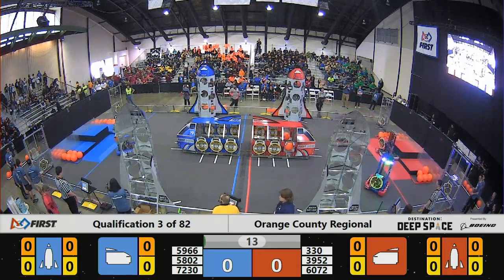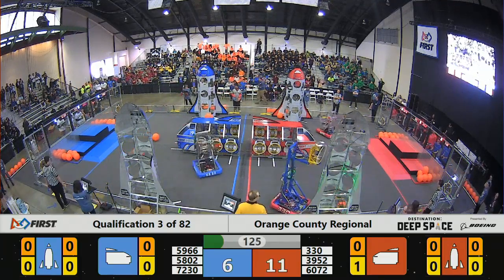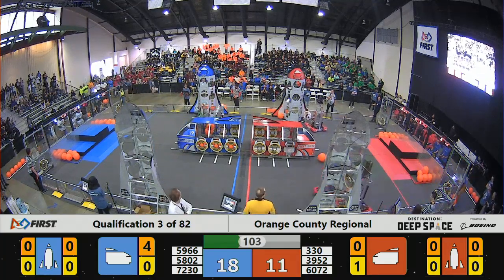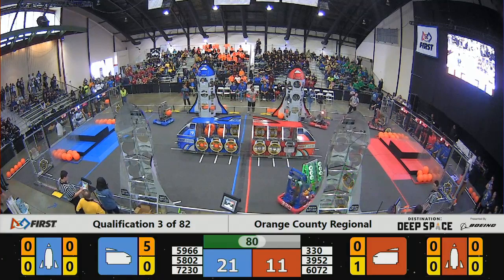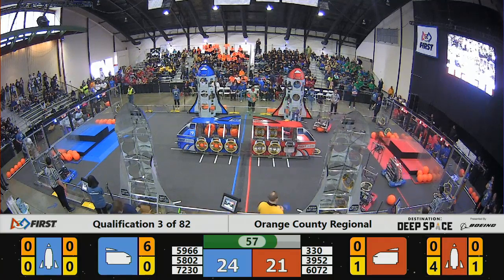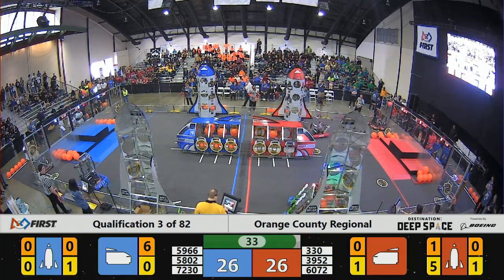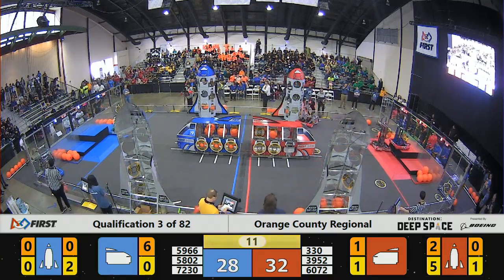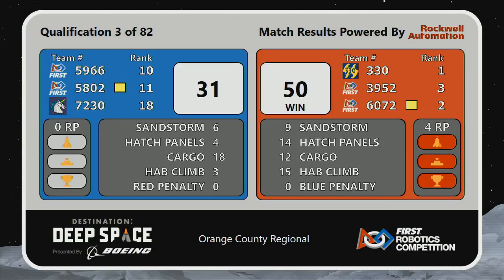Qualification 3 - 2019 Orange County Regional